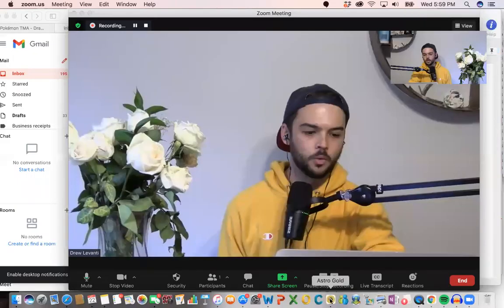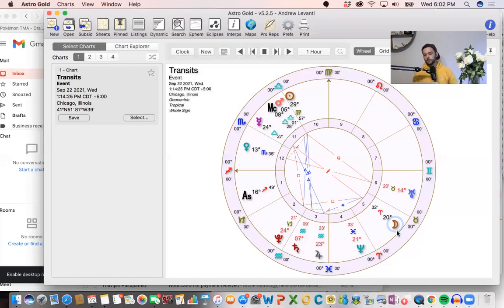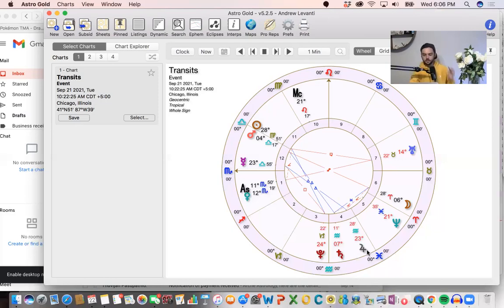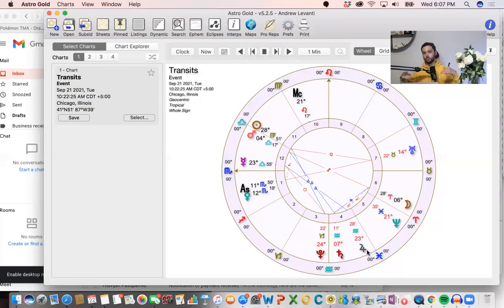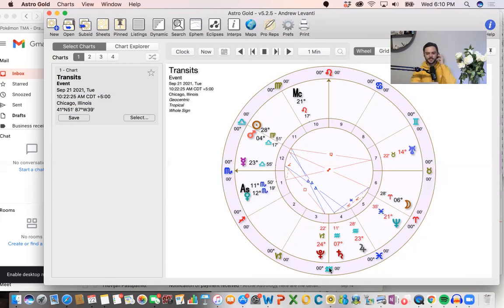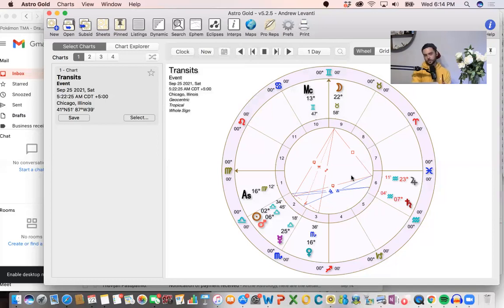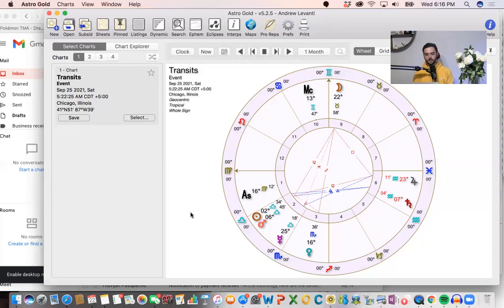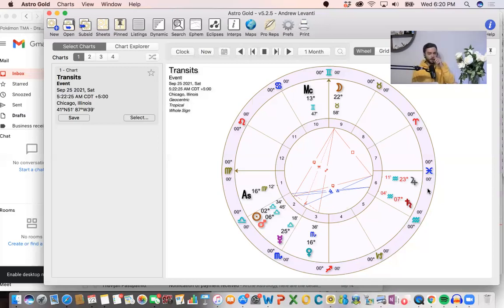Translation of Light, Interaction between Topics